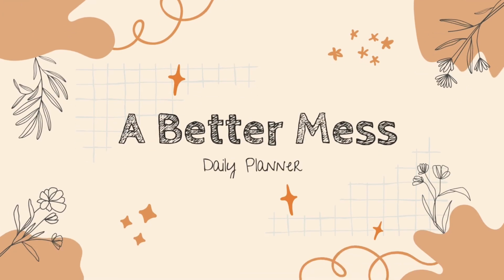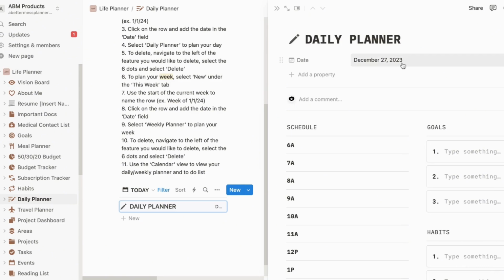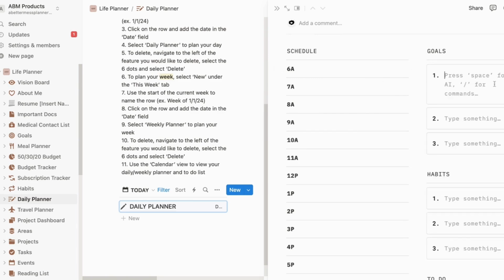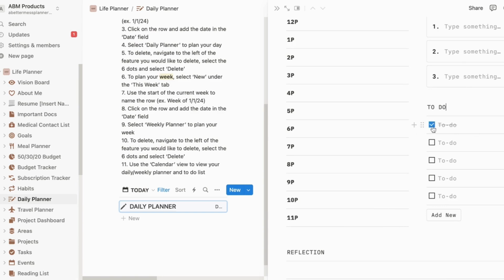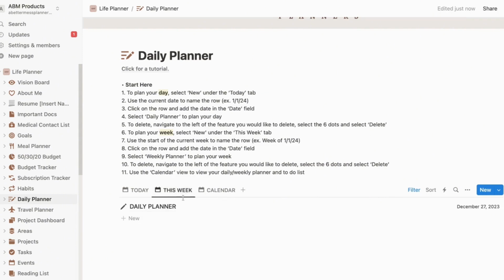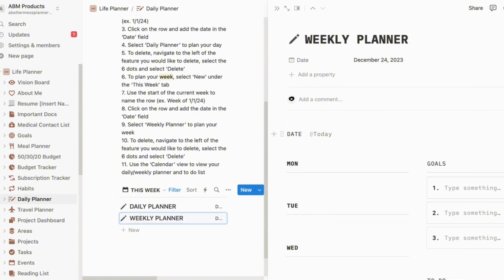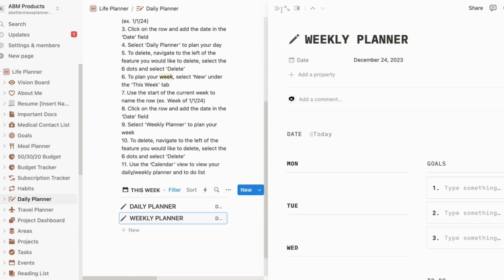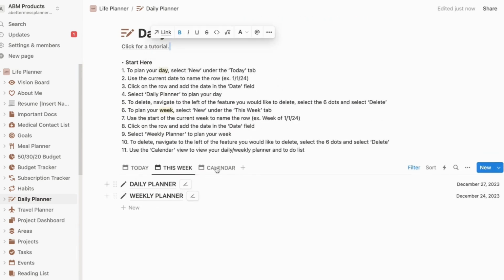How to Plan Your Day & Week in Notion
In this video, we will show you how to plan your day and week within our Digital Life Planner (accessed via Notion).